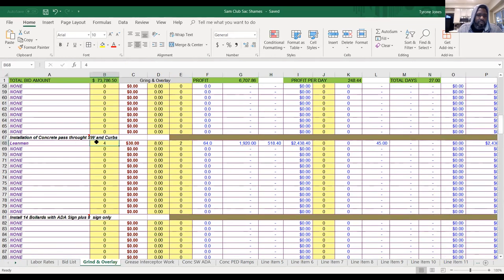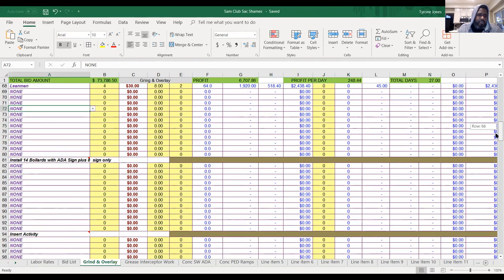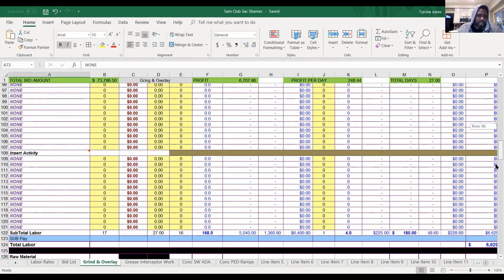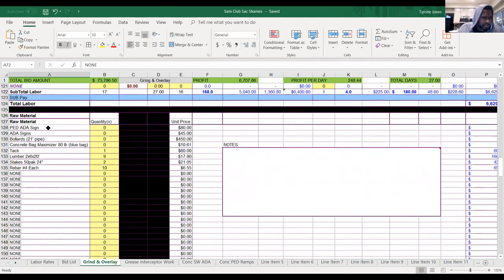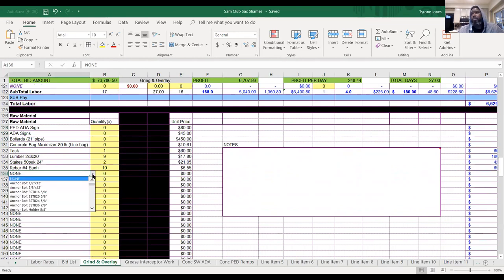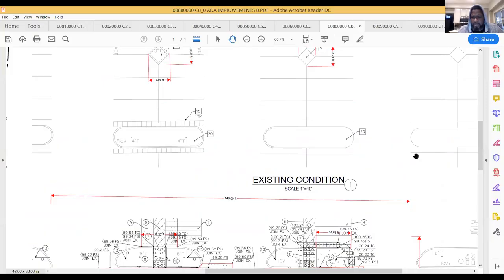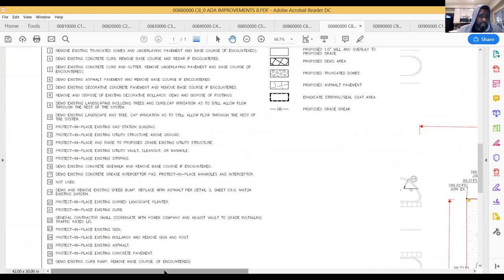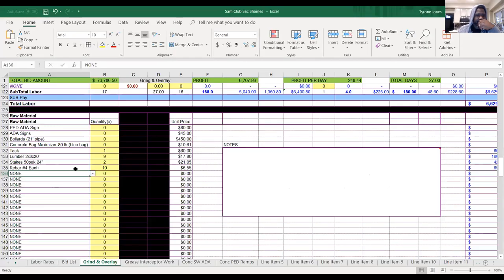Estimating A Sam's Club - Construction Entrepreneurs School and Services I Part 3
Estimating A Sam's Club Civil Work. I Show you have to use the Construction Entrepreneurs School and Services Estimating System.
Learn How To Estimate Your Next project.

His background includes working as a labor moving to working foreman to coordinator to superintendent to Owner of his first construction company. As owner he also offered his services as a consultant to other larger contractors. As Tyrone decided to settle down within the establish businesses he wanted to do more consulting and helping in the industry. So he focus his attention on managing several companies and building the school you see now.